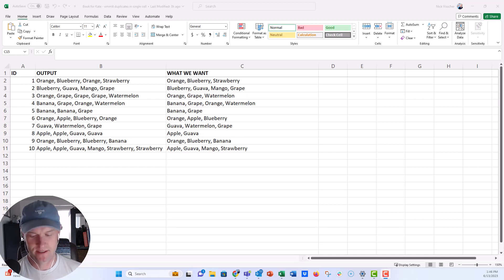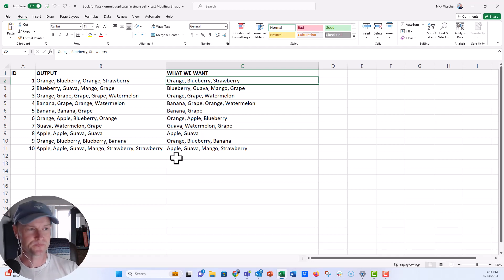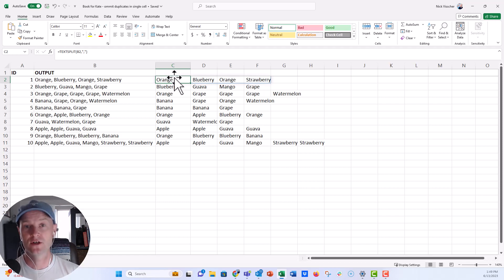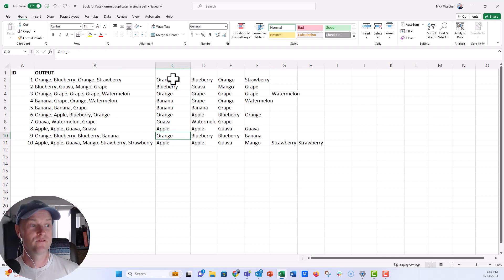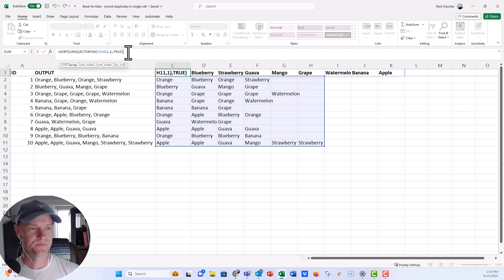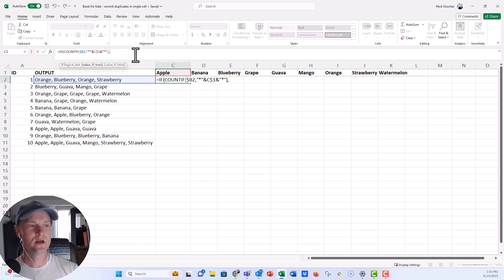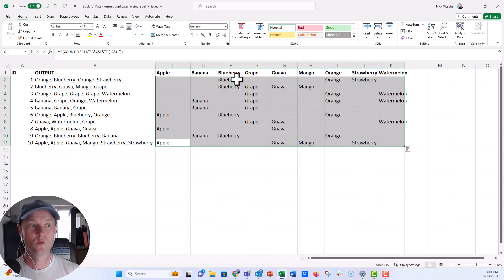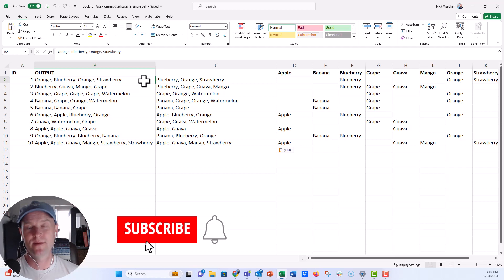How to Remove Duplicates from a Single Cell in Excel 🔥 [EXCEL TIPS!]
In this step by step tutorial we'll use several Excel functions to remove duplicate values from a single cell in Excel. We'll use the following functions (available in Microsoft 365):  =TRIM, =TEXTJOIN, =UNIQUE, =TOCOL, =SORT, =IF, AND =COUNTIF.

We'll combine these in addition to the process I used for analyzing select all that apply survey data when those responses export into a single column.

Thanks Kate for your ViewerQuestion